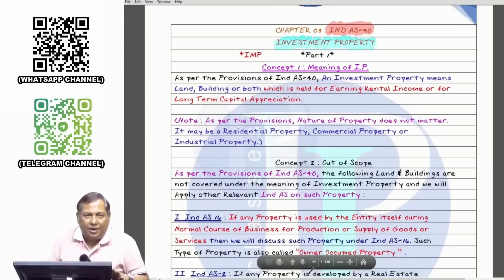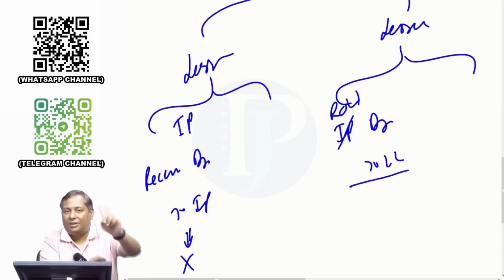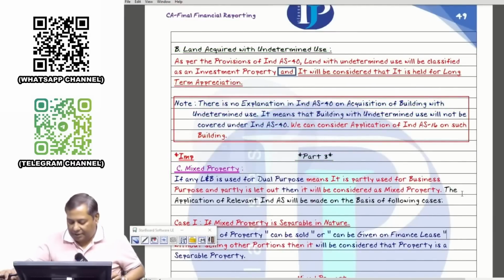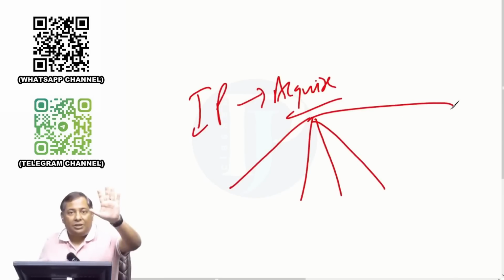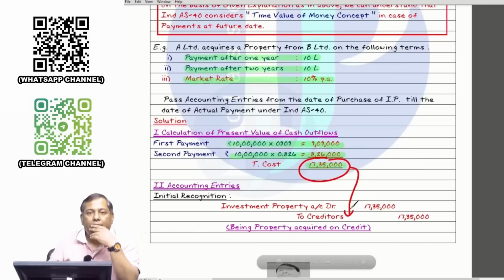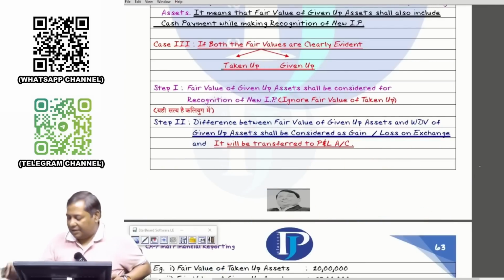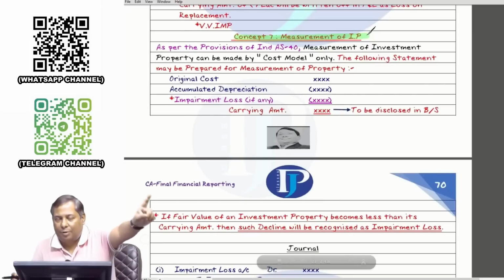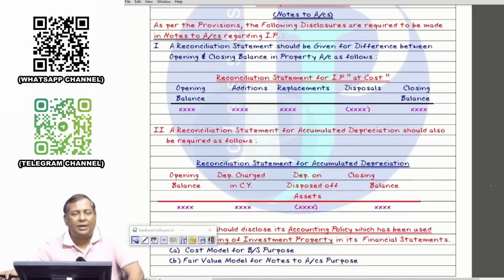Revision Video (English Medium) On Investment Property: Ind AS- 40 By CA Parveen Jindal Sir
(This channel has been created by Jindal sir to keep students updated in their course content. All amendments in ca course/revisions/rtp/mtp/class books and handwritten notes. )